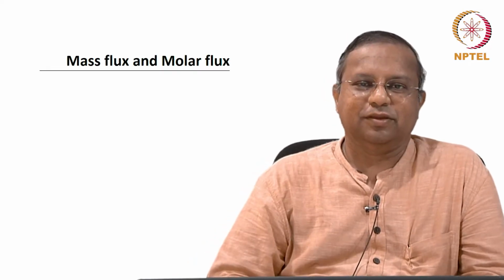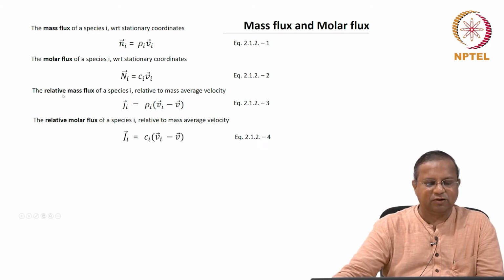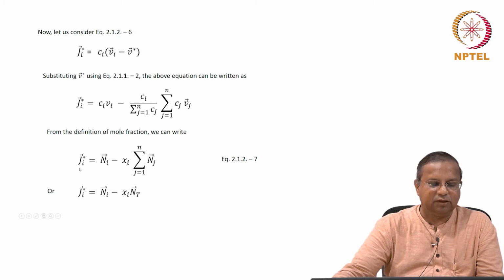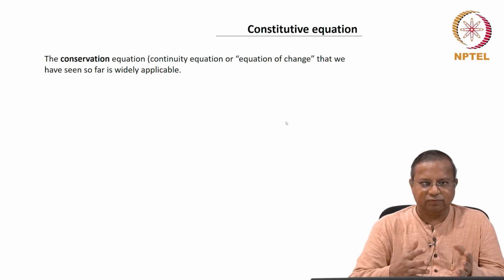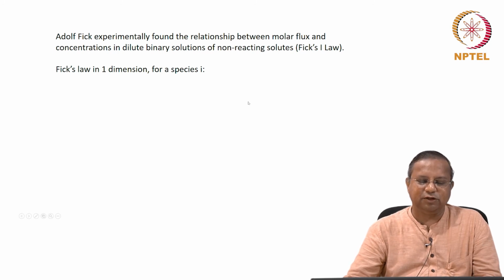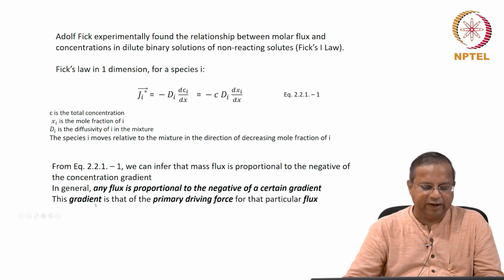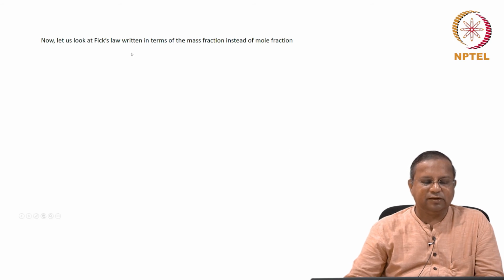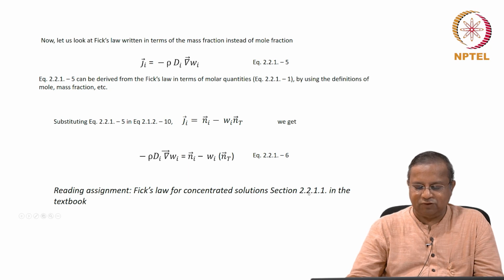Lec 08 - Mass and Molar Fluxes